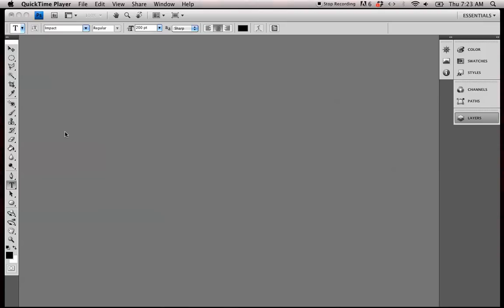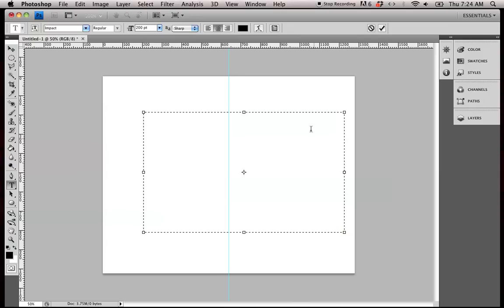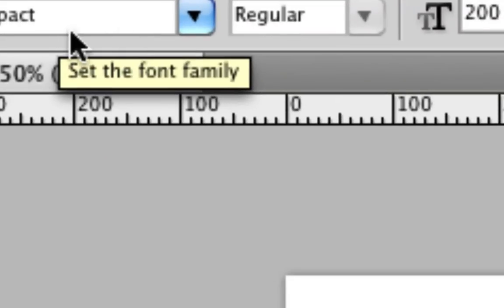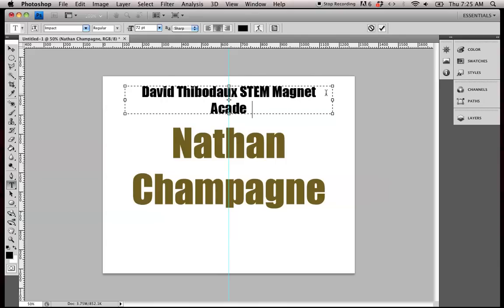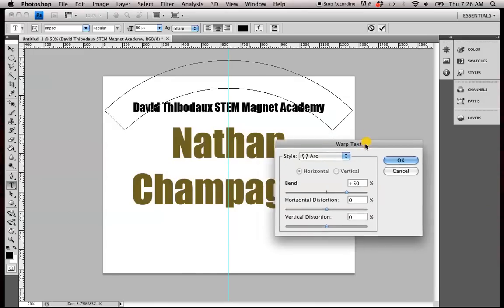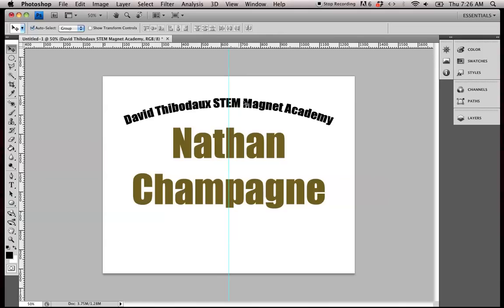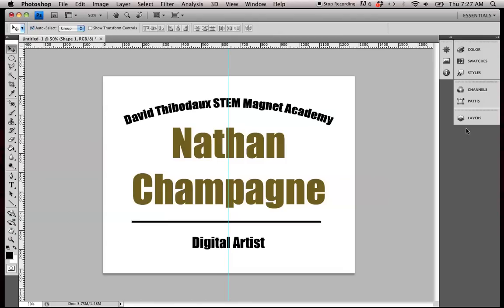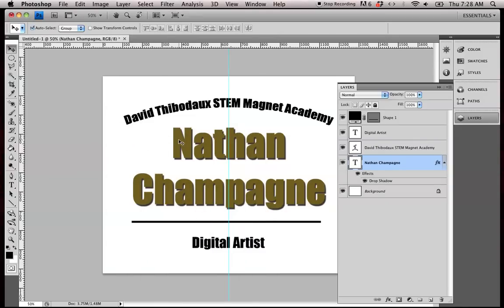Photoshop Text tool basics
Some of the basic functions of the text tool in photoshop